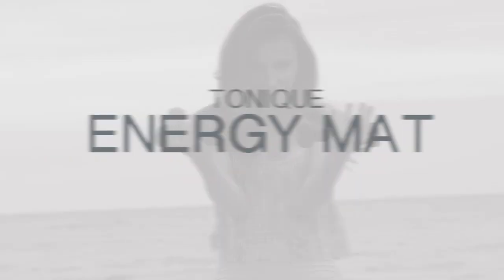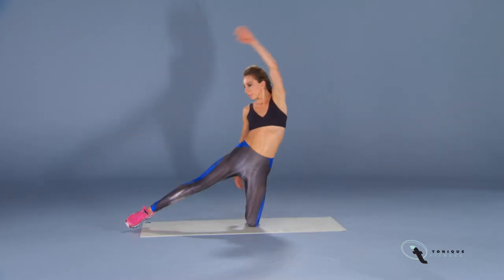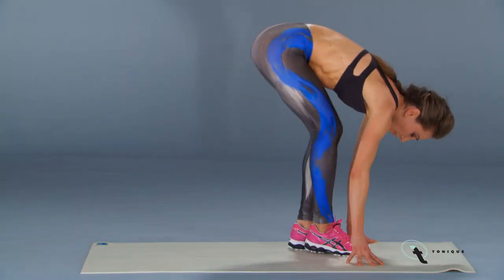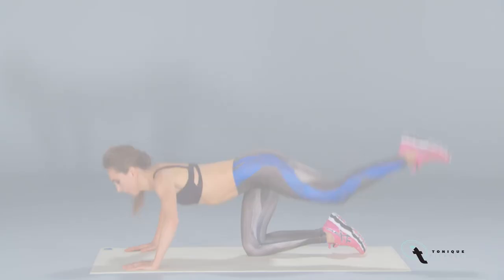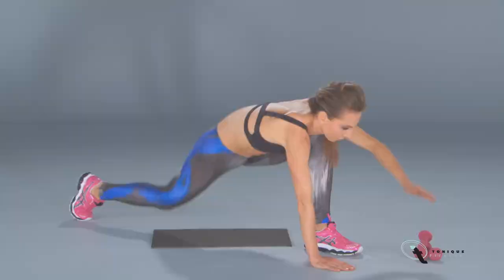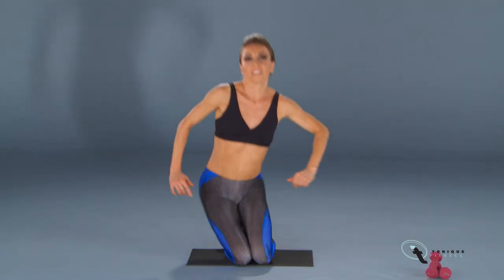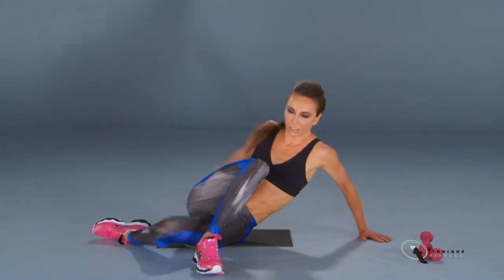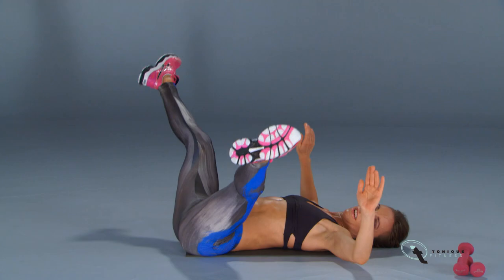TONIQUE FITNESS SYLWIA WIESENBERG ENERGY MAT TRAILER BEST BUTT AND LEG BODY WORKOUT FIT AND FIRM